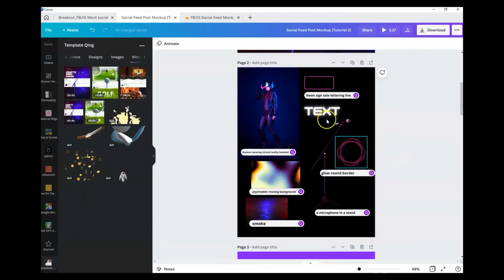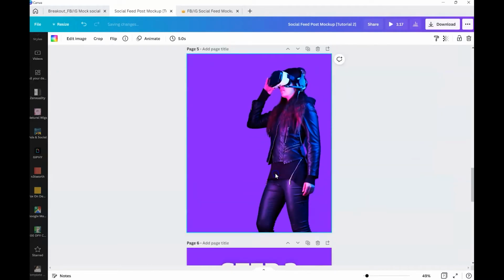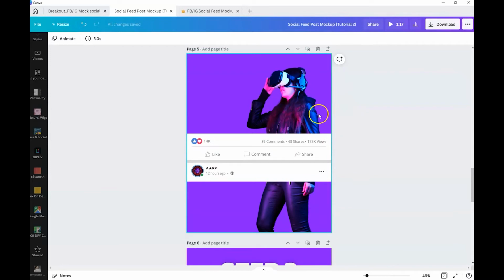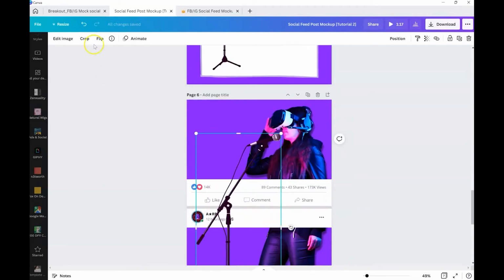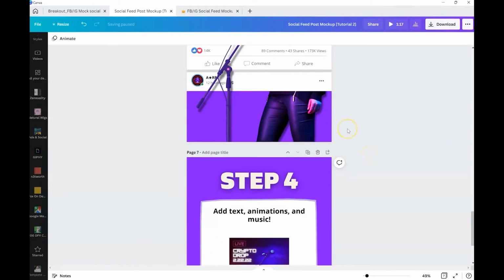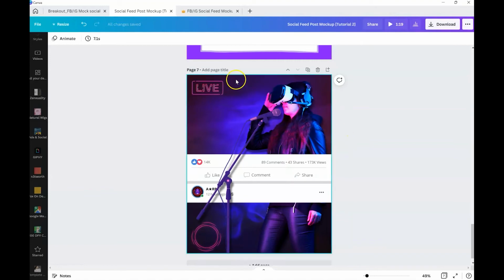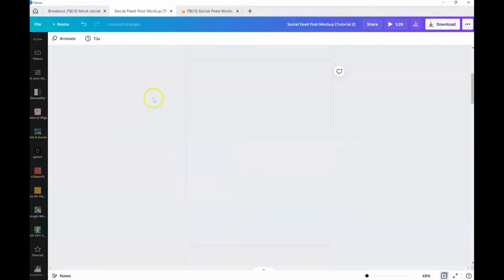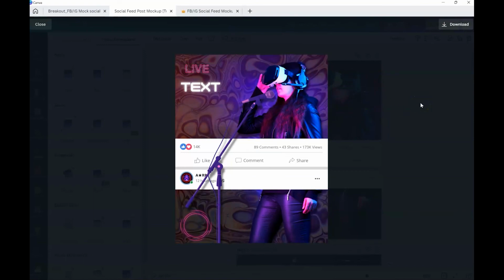How to Make a 'Breakout' Scroll-stopping Social Post [Example 2] | Canva Tutorials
Check out how I incorporated animation into this social media post mockup using Canva. This is a little more complicated than the first, using animations to complete the look.

Grab the already done-for-you social feed mockups here and follow along to create your own masterpiece 🤗

⭐. SPECIAL OFFERS

Are you a designer and want to get paid for your designs?

Ready for me to do some SERIOUS work for your biz so you can level up to 6+figures?